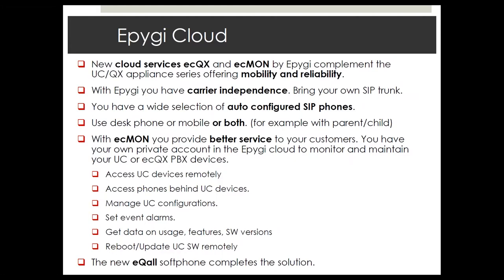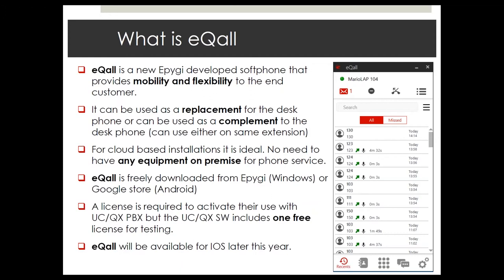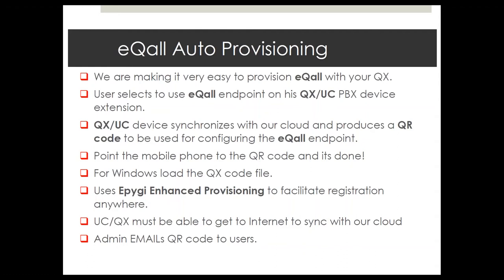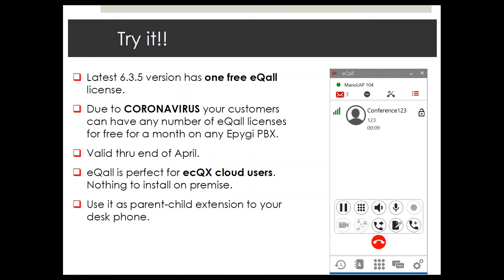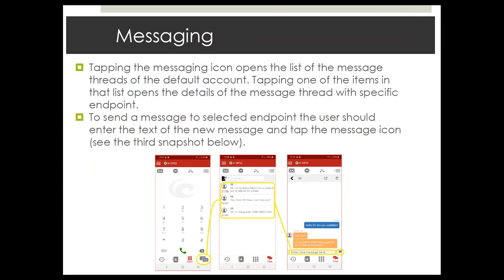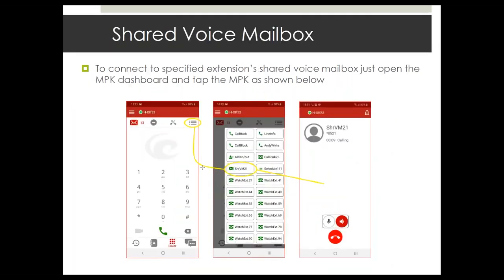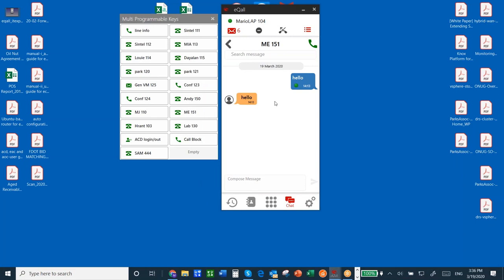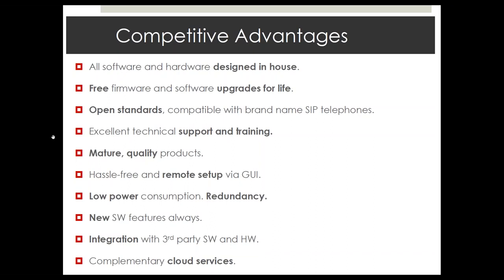Epygi Sales WEBINAR - eQall Softphone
Join us and learn about Epygi’s eQall softphone. Available now on Android and Windows, and upcoming on iOS. See a demo of the application in action and learn about current and upcoming features. This is your stayhome solution.